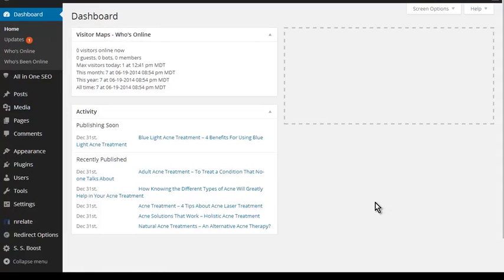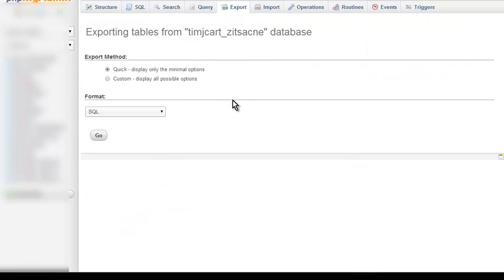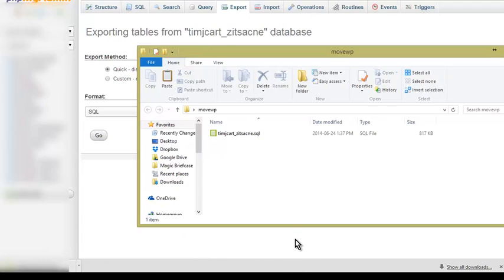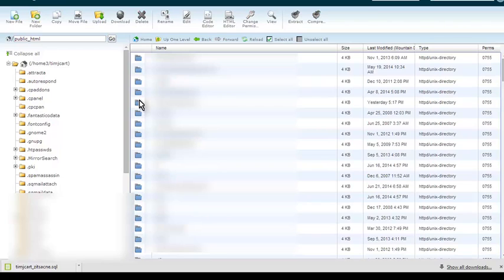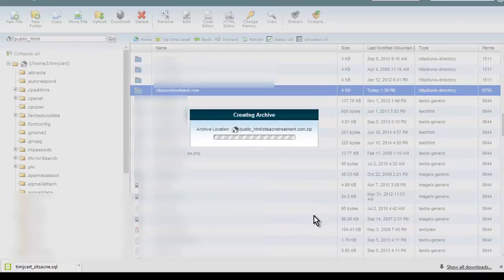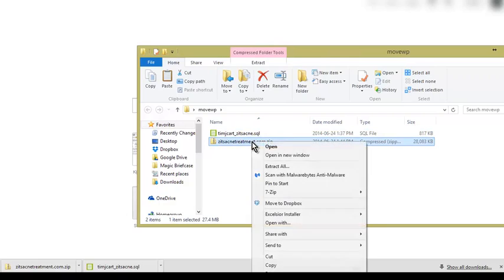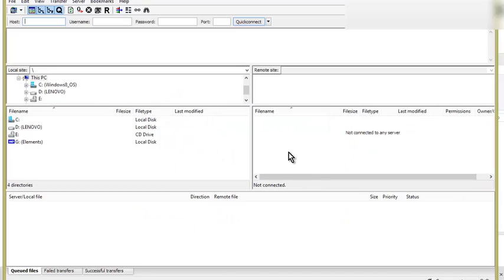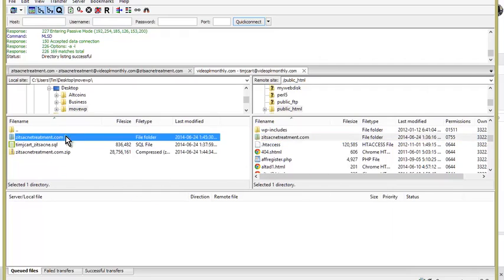How To Easily Move Your WordPress Website To Another Web Host - Part 1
Part 1 Video - This tutorial shows you how to move your website to another location - it is ideal if you wish to change web hosts. You are shown how to backup all your existing website files and then import them to their new 'home'.